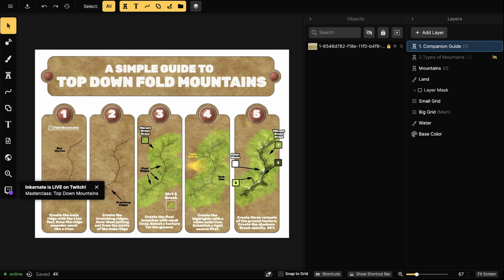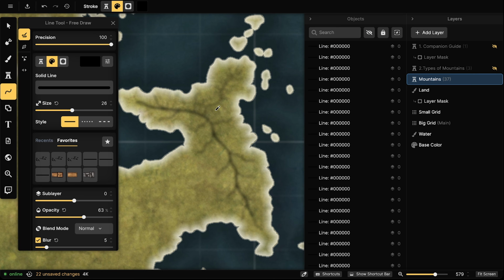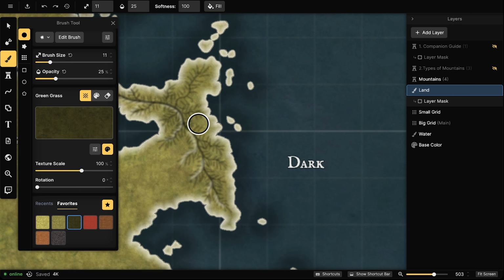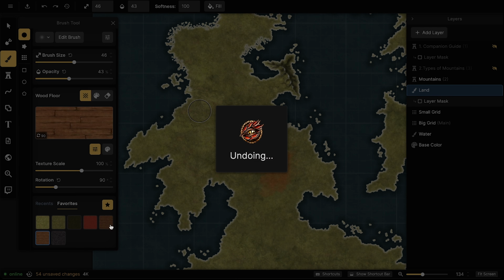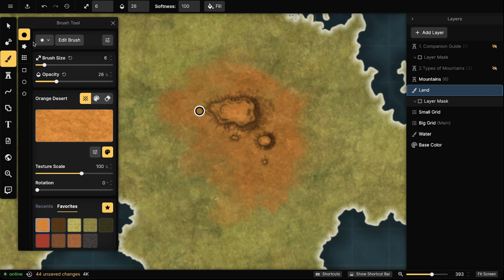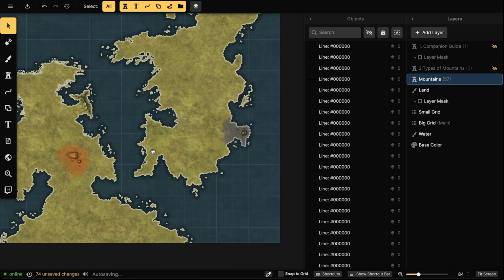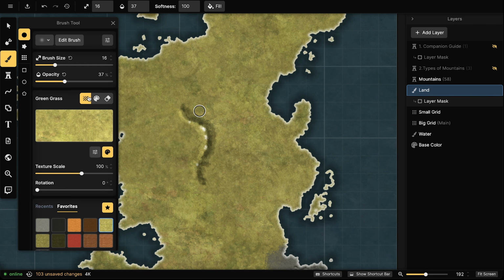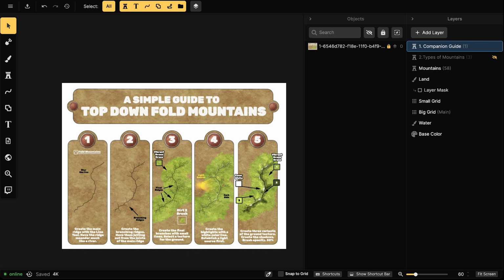Masterclass: Top Down Mountains | Inkarnate Stream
In this Masterclass session we will be showing power users several methods of how to create top down mountains using the line tool and various textures.

Chapter Titles:
00:01 Getting Started
02:12 Types of Mountains
03:48 Fold Mountains
18:36 Block Mountains
27:11 Volcanic Mountains
39:18 Making Moutains w/ Textures Only
42:05 Dome Mountains